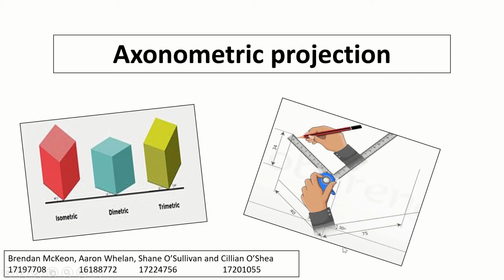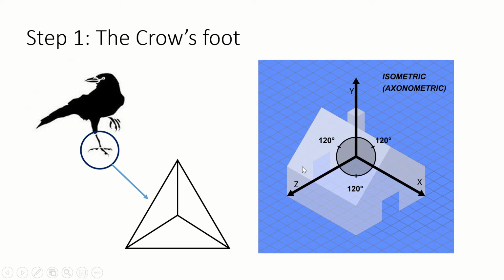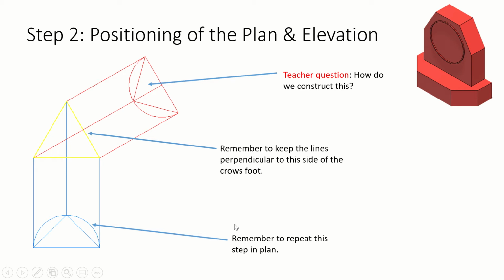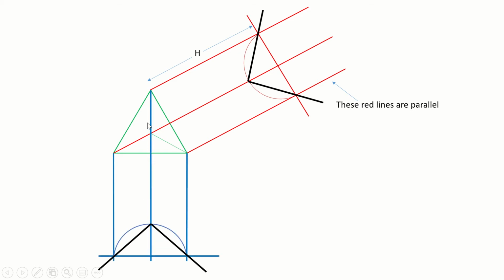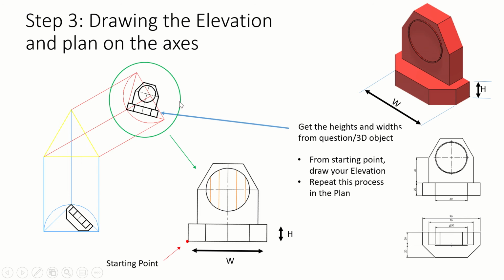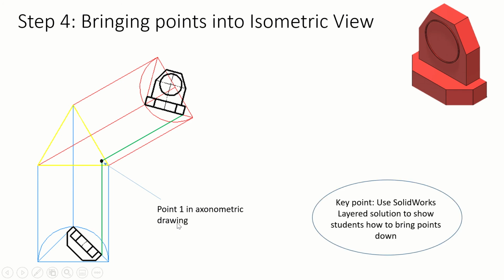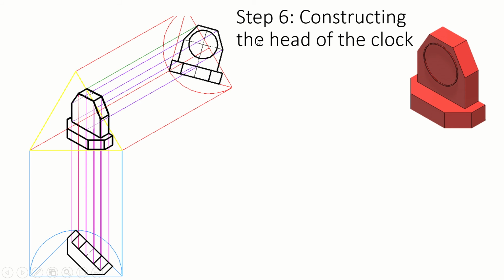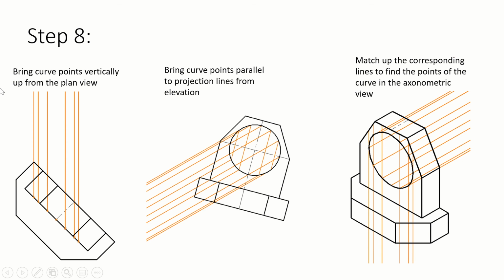Pedagogical Podcast - Axonometric Projection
Here is our Podcast on Axonometric Projection.

Group Members:
Aaron Whelan - 16188772
Cillian O'Shea - 17201055
Shane O' Sullivan - 17224756
Brendan McKeon - 17197708